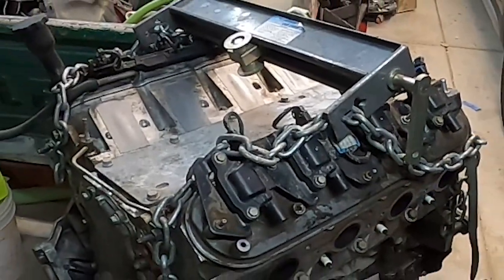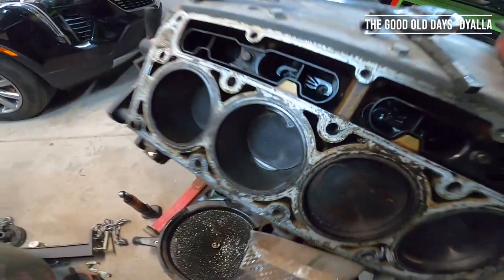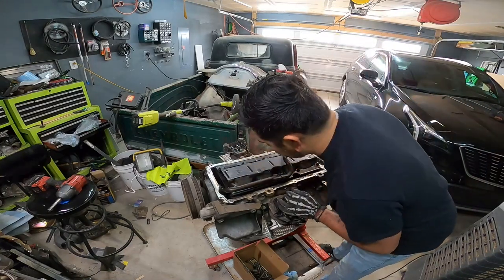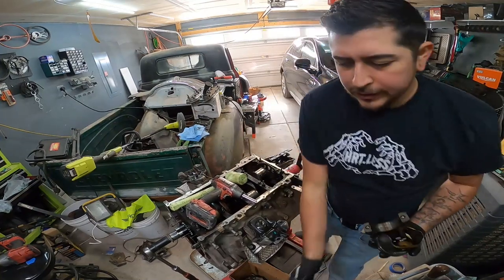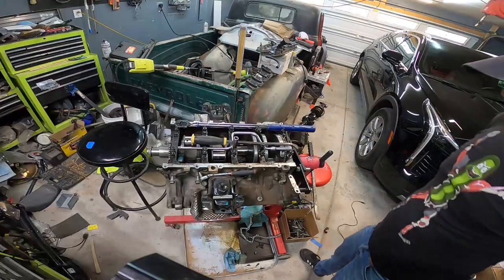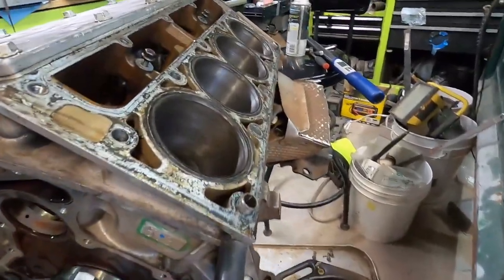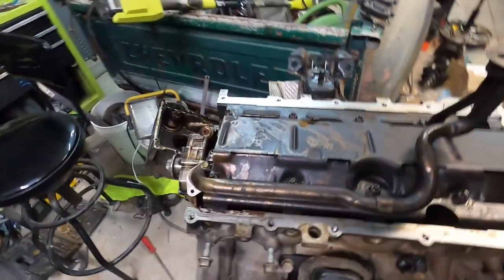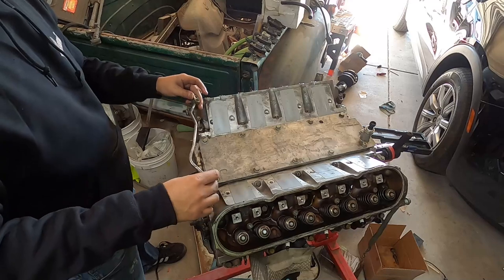Rebuilding A Knocking LS Engine At Home - No Machine work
Today I'm showing you guys how to rebuild a Rod Knocking engine at home in your own garage, no machine shops, no machining tools. Just a few cheap tools and parts. I'm taking something that most people would throw out and making it good enough to drive.

Enjoying my channel? Have my videos helped you out, consider donating

PARTS LIST FOR THIS VIDEO